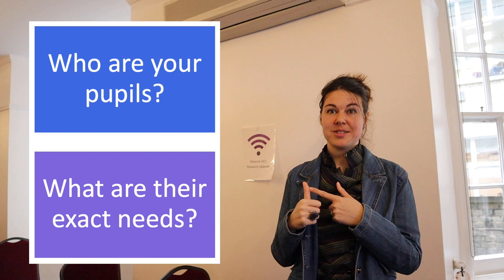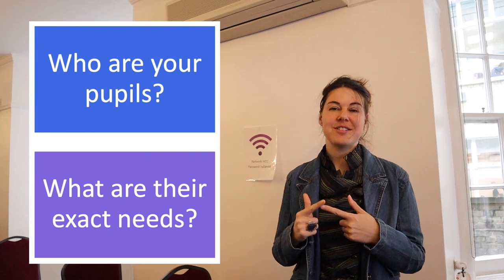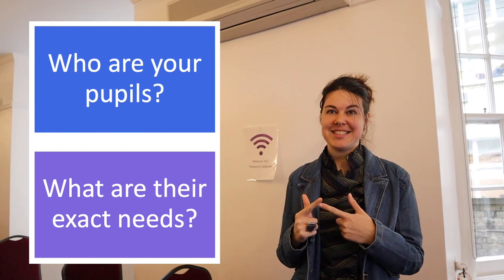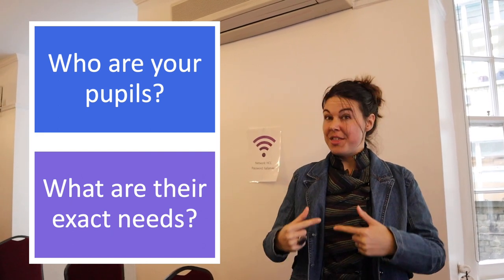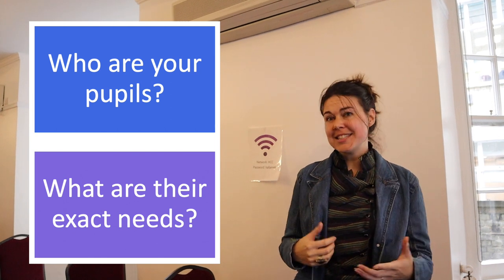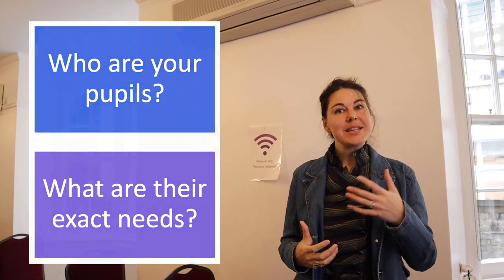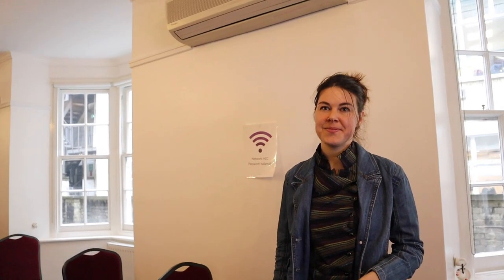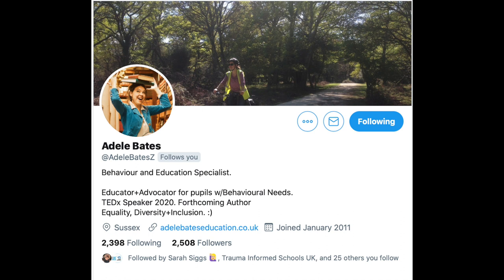SEX ED & SPECIAL NEEDS | Adele Bates shares top tips for teaching RSE to pupils with SEND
In today's video Adele Bates explores two simple questions we can be asking to ensure that our relationships and sex education curriculum and lessons meet the needs of pupil with special educational needs or disabilities.

Adele is a teacher, speaker, writer and educator for students with emotional
and behavioural difficulties.

This is one of a series of videos filmed at a SecEd and Headteacher update conference in January 2020 which I had the pleasure of chairing.